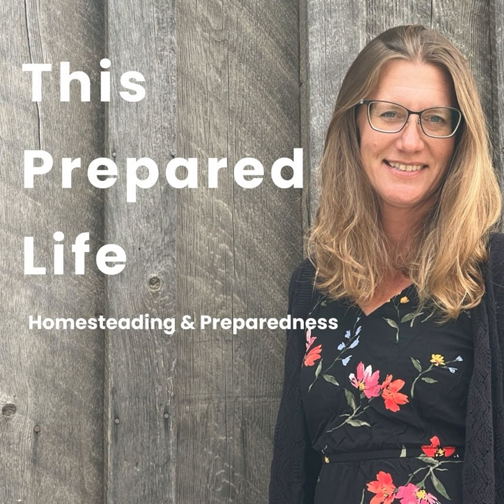Garden 101 - Terms & Definitions - Ep17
Let's talk gardening! Spring is right around the corner, and gardeners are getting out their seed packets in anticipation. If you are a new or beginning gardener, this episode is for you.

From annual to hybrid to days to harvest, in this episode, I define common gardening terms. I share examples and give you the knowledge you need to understand what you are reading in your garden books and on the backs of seed packets.

This is the first episode in a garden series. Join This Prepared Life Membership for new topics each month and access to all past content such as Garden 101 & Seed Starting.

Jump in with my free Preparedness Planner. This 25-page PDF will guide you in core areas of preparedness and how to get started.